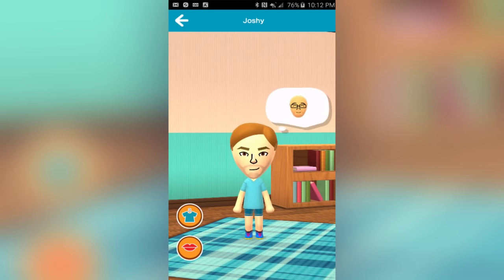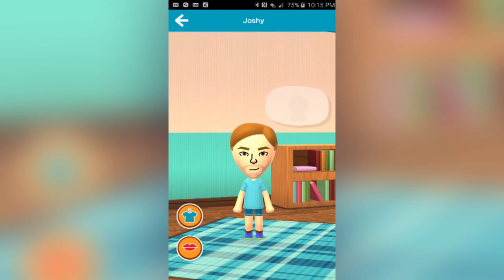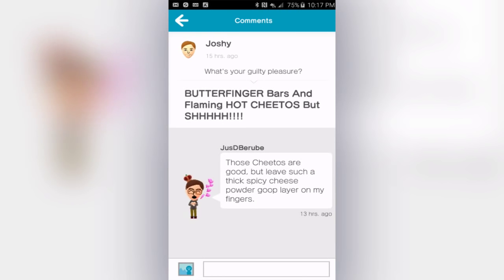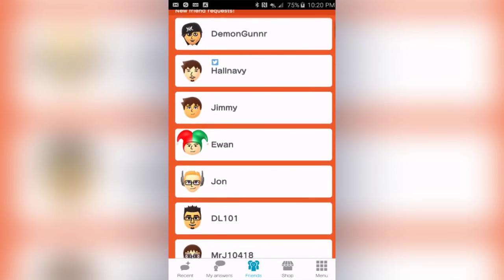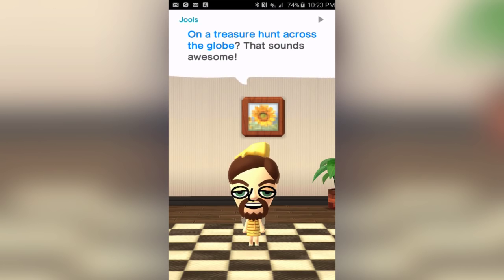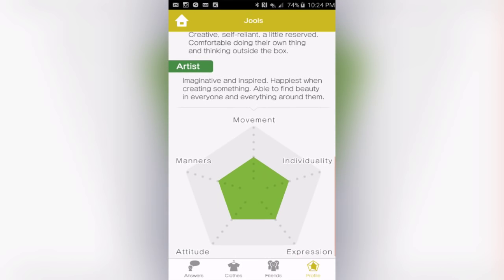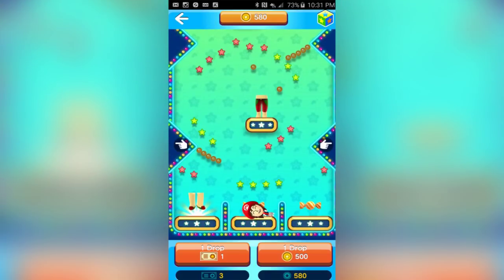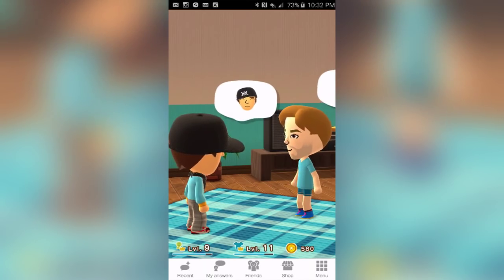Miitomo from Nintendo - A 2nd Look at the App